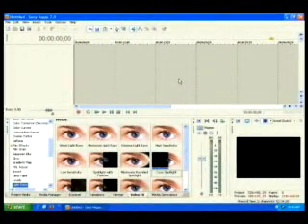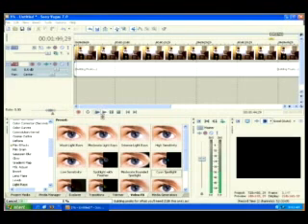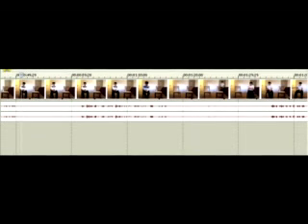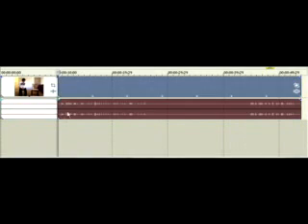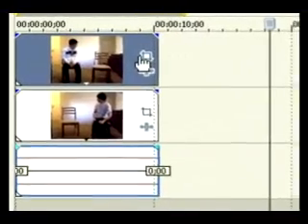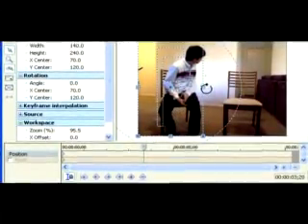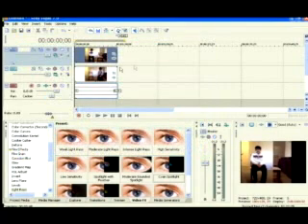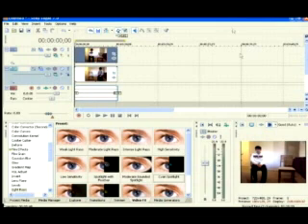TUTORIAL - Make a CLONE of YOURSELF using Sony Vegas 7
U... (more)
Added: July 05, 2007
WATCH THIS FIRST SO YOU KNOW WHAT TO VIDEO FIRST THEN SWITCH TO THE NEW VIDEO WHEN IT COMES TO THE EDITING PART.

Step by step complete tutorial on how to clone yourself using Sony Vegas 7 with all the tips you need!